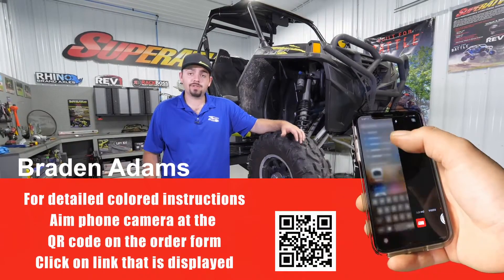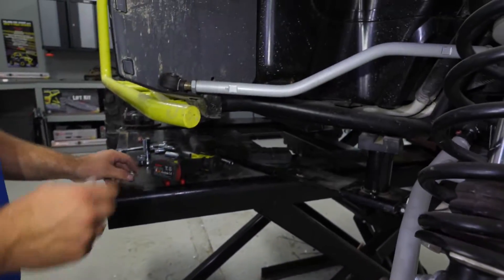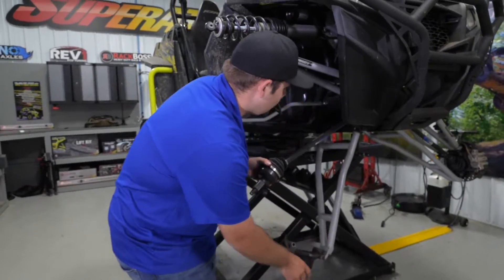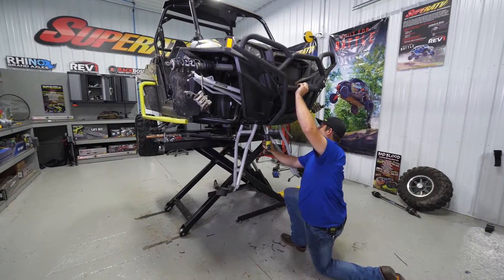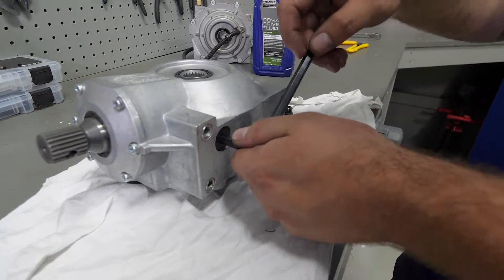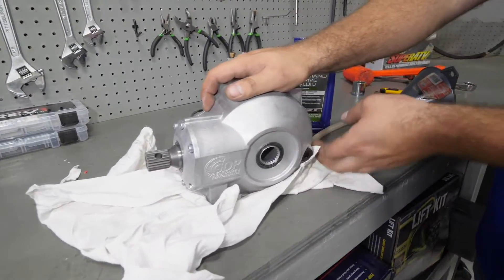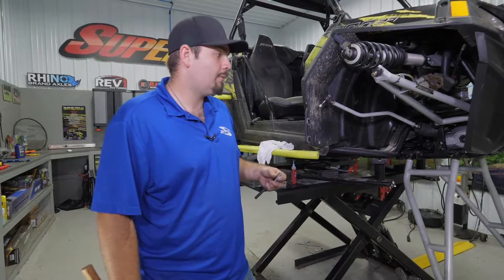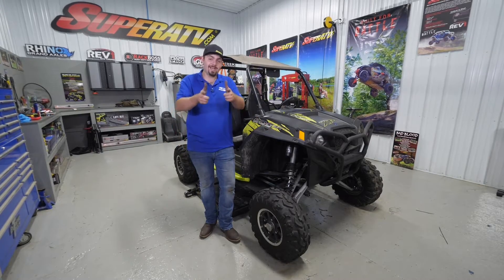SuperATV Complete Differential Install | RZR XP 900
In this video we show you how to install one of SuperATV complete differentials into a Polaris RZR XP 900.

You don’t just get replacement internals for your diff—we give you the complete differential all assembled and ready to install. You get a whole new heavy-duty cast or billet aluminum case, thicker gears, bushings, seals, hubs, Sprague, armature, and wiring. To take our differential to the next level, we use 7075-T6 aircraft grade aluminum for our Sprague carrier to give maximum strength and durability. That means our differential can endure ride after ride of hard differential lock engagements without failing—which also means, you won’t have to worry about getting a replacement anytime soon. We have drastically improved the components prone to failure and wrapped them in a stronger case.

FEATURES
Ships completely assembled and ready to install—just add oil
The only aftermarket complete Polaris differential
Same performance as stock with stronger construction
3/8" thick pinion gear tube walls
Utilizes aircraft grade aluminum sprague carrier
Cast or billet aluminum case
Bolt-on cap gives easy access to pinion gear and bearing
Mounting locations are made stronger with additional material